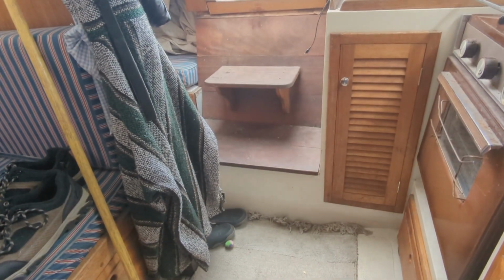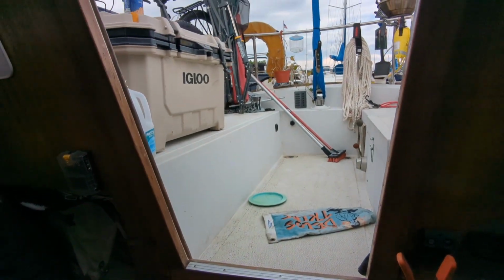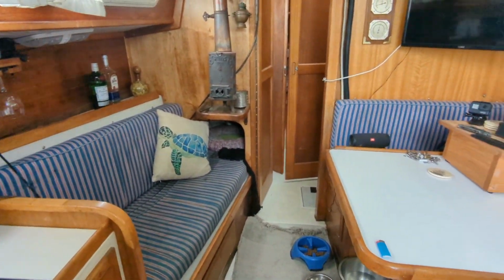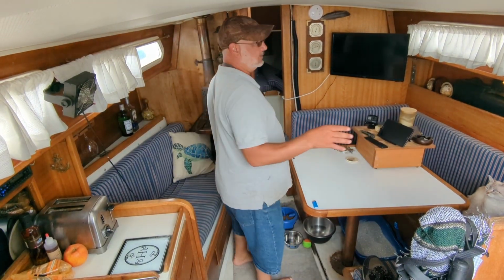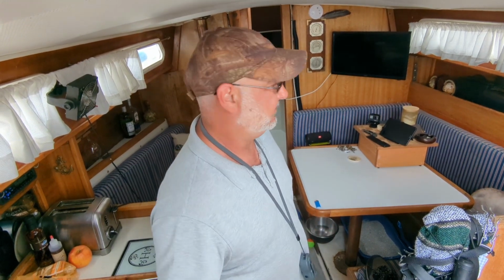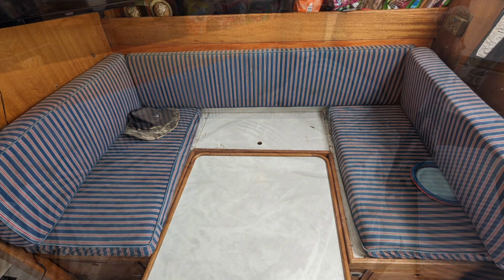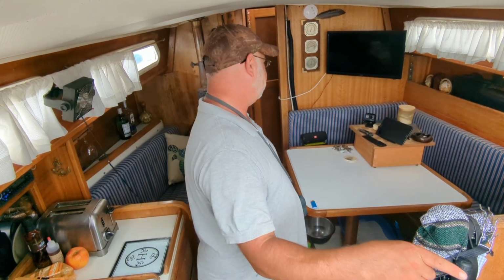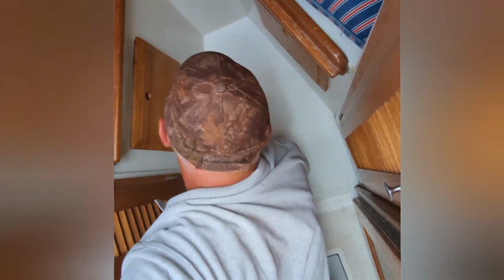#97 ATAP... Sn3 Ep43 Live Aboard Boats, What makes the best one??? Comfortable, Floating Home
Best live aboard and Why on this episode of Another Time Another Place

Tiny floating home